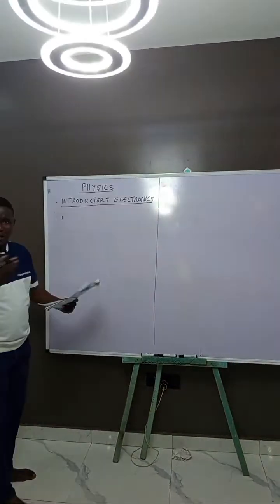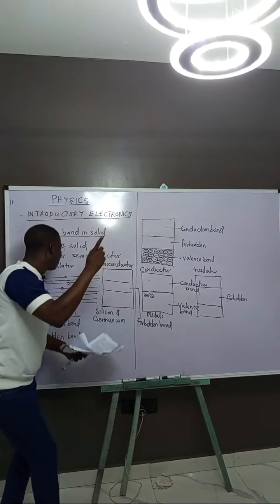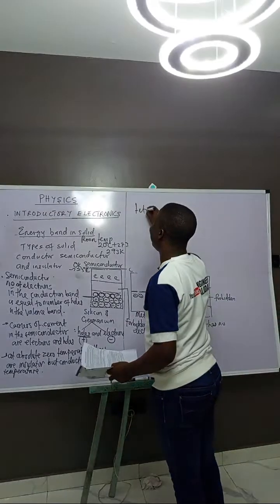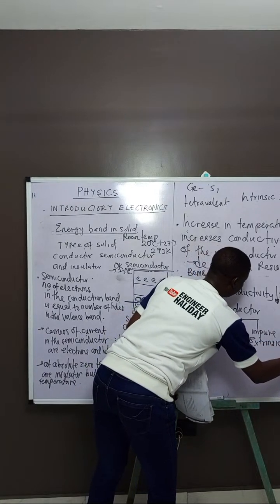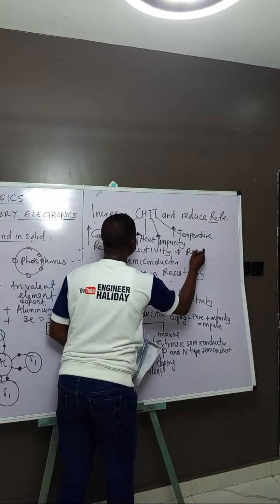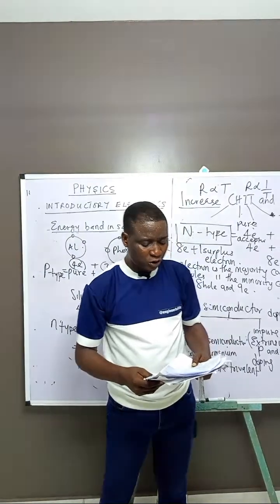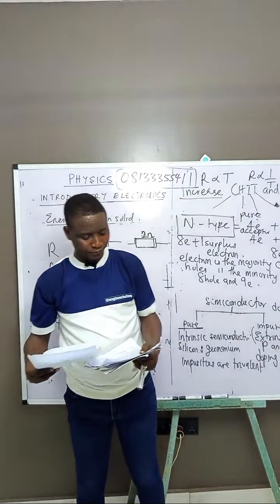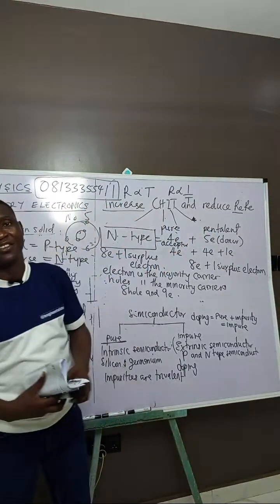Engineer Haliday is live INTRODUCTION TO ELECTRONICS